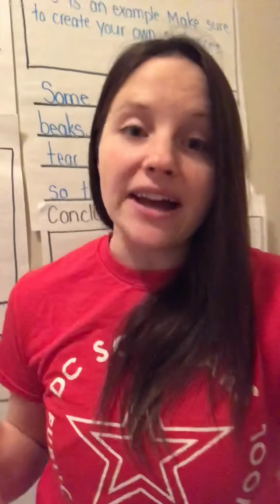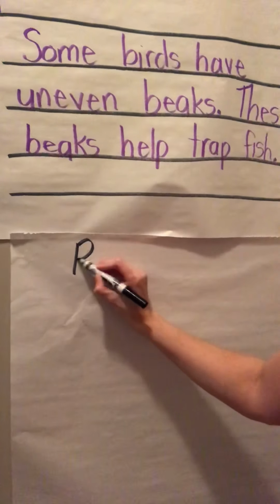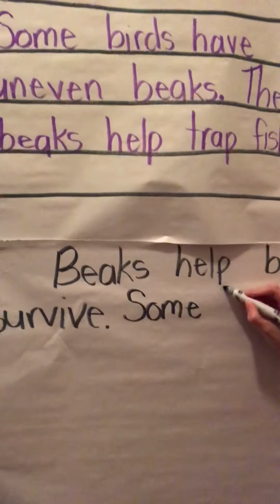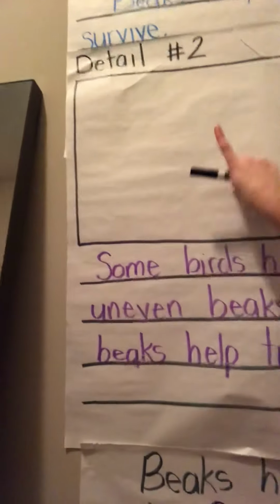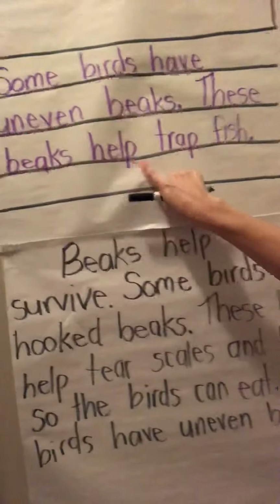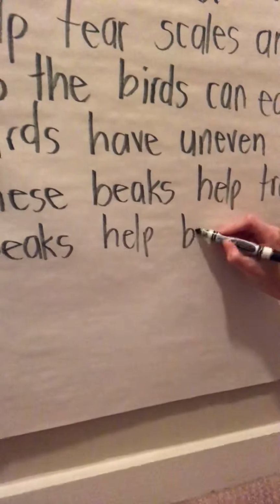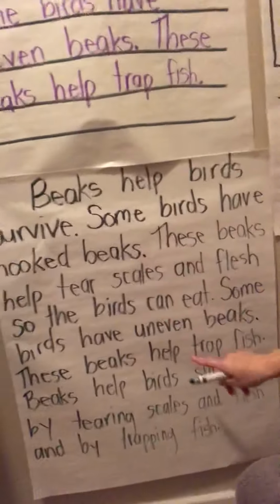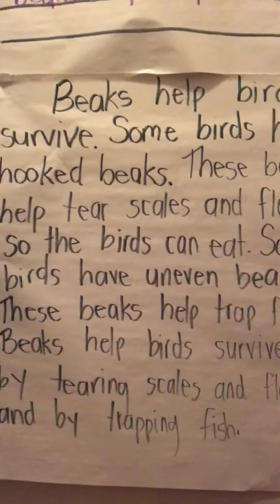Putting your informative paragraph together for beaks